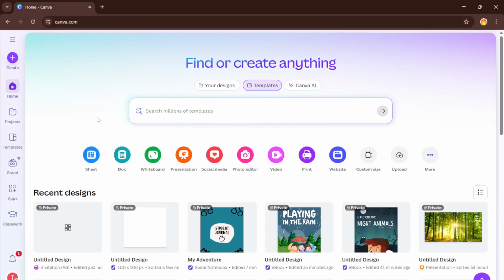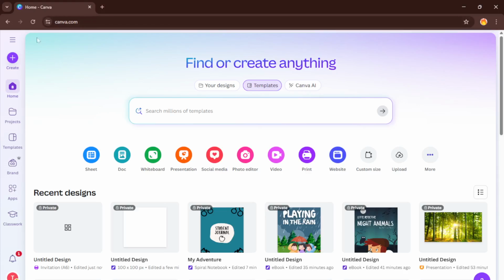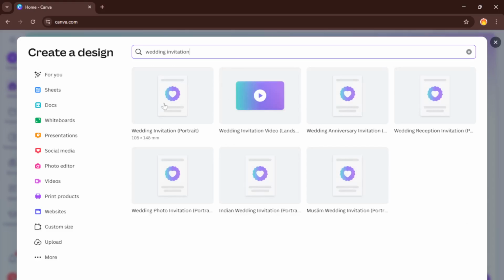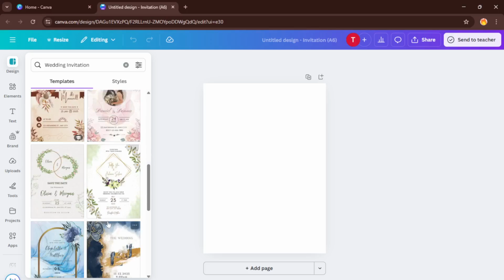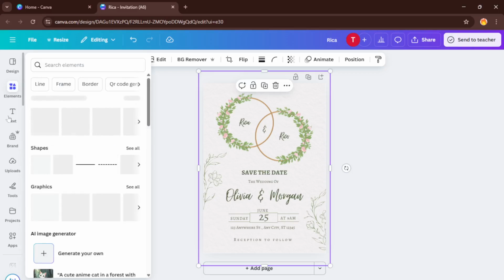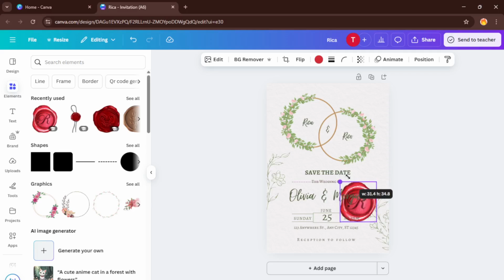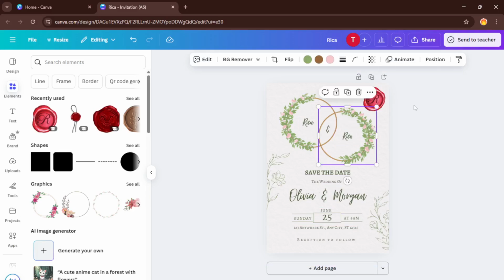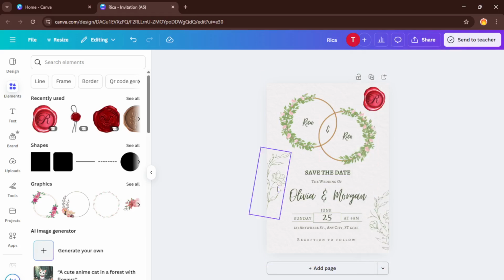How to Make a Wedding Invitation With Wax Seal in Canva [2026 Guide]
Want to create an elegant wedding invitation with a wax seal in Canva? In this 2026 guide, you'll learn how to design a beautiful wedding invitation and add a realistic wax seal effect using Canva's design tools. Whether you're creating a digital invitation or a printable wedding stationery design, this tutorial shows you how to create it step by step.

In this video, you'll learn how to:

✅ Create a wedding invitation in Canva
✅ Choose an elegant invitation template
✅ Add names, dates, and venue details
✅ Add a realistic wax seal
✅ Customize wax seal colors and styles
✅ Add floral and decorative elements
✅ Choose elegant wedding fonts
✅ Arrange and align your invitation elements
✅ Create a professional wedding invitation layout
✅ Download your finished invitation

To make a wedding invitation with a wax seal in Canva, start by choosing an invitation template or creating a blank design. Add the couple's names, wedding date, venue, and other important details, then customize the fonts, colors, and decorative elements to match your wedding theme. Search Canva's Elements library for a suitable wax seal graphic or create your own effect using available design elements. Position the wax seal carefully to give your invitation an elegant and realistic finish.